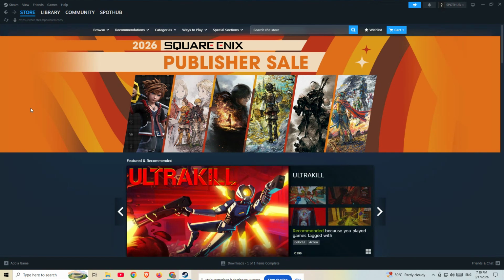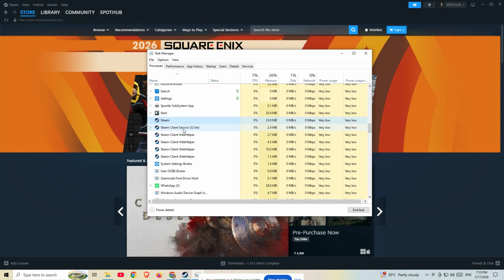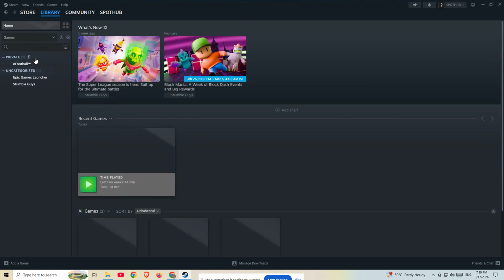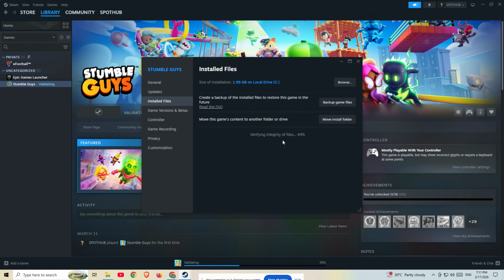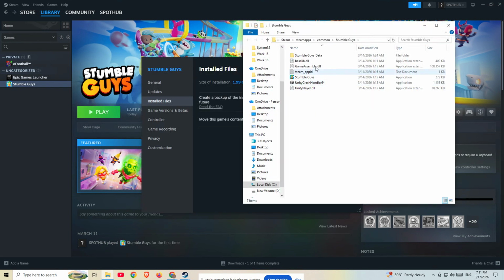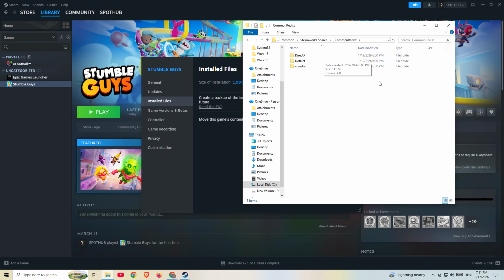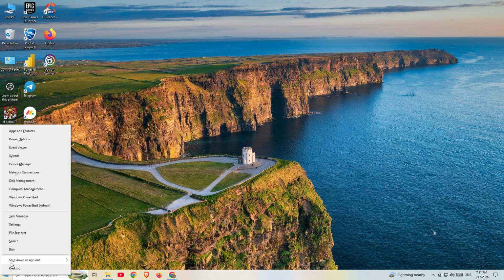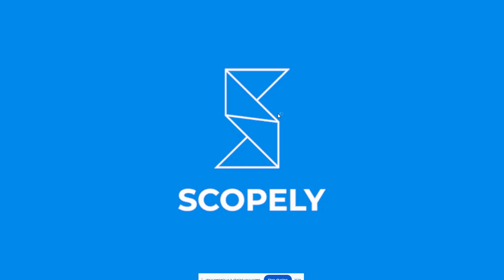Fix Steam Error 126 (2026 Easy Guide)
Learn how to fix Steam error 126 quickly with this step-by-step guide. Restore missing files and repair Visual C++ issues easily.

Timestamps
0:00 Introduction
0:18 Close Steam Completely
0:42 Verify Game Files
1:15 Run Game As Administrator
1:50 Install Visual C++ Redistributables

fix steam error 126, steam error 126 fix, steam error 126 solution, how to fix steam error 126, steam game not launching fix, steam missing dll error, fix steam games not opening, steam troubleshooting guide, pc gaming fixes steam, steam visual c++ error fix, steam commonredist fix, verify integrity steam files, steam admin run fix, steam error fix 2026, steam crash fix tutorial